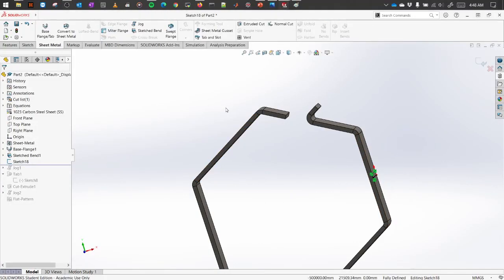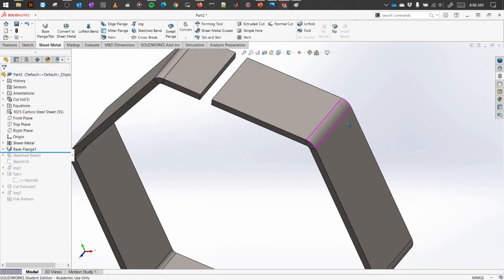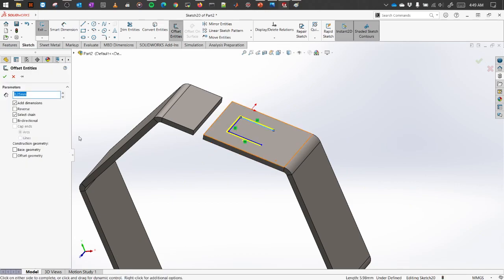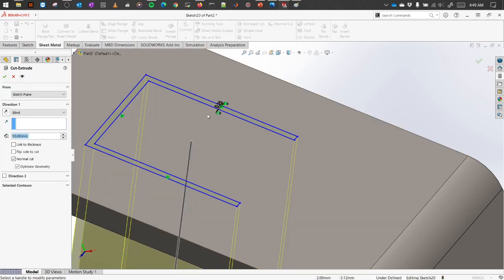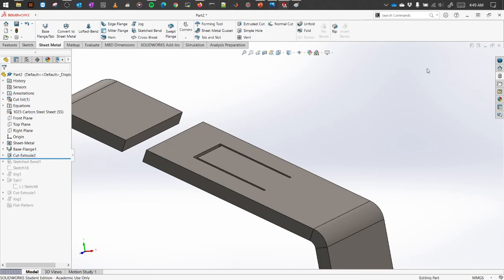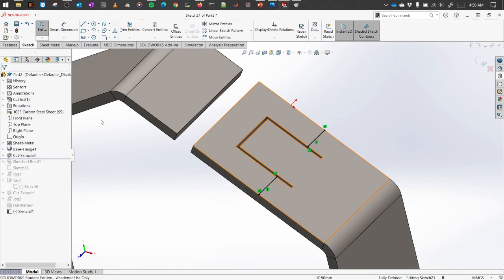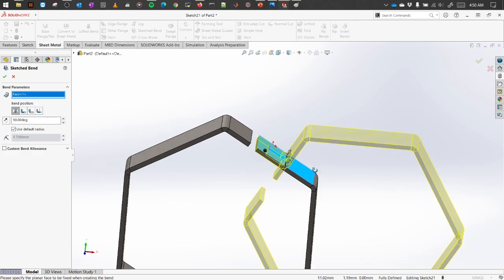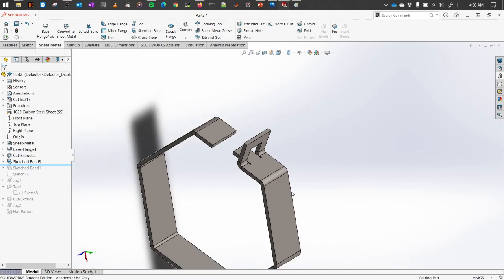Sketched Bend Part 2 (SolidWorks Intermediate Workshop)